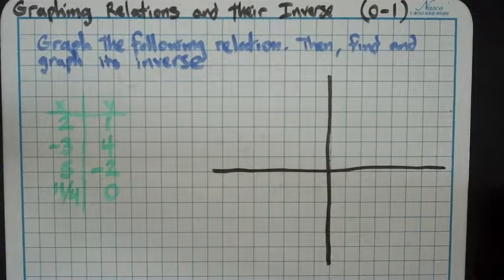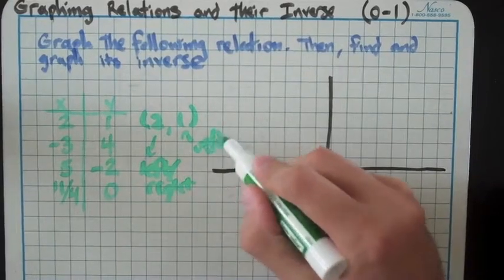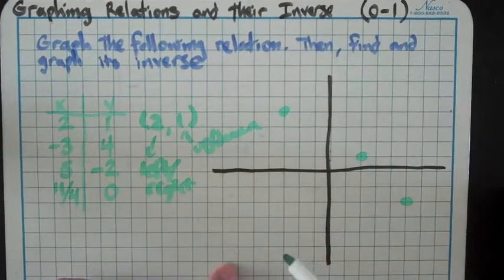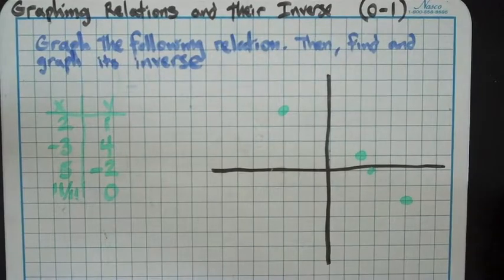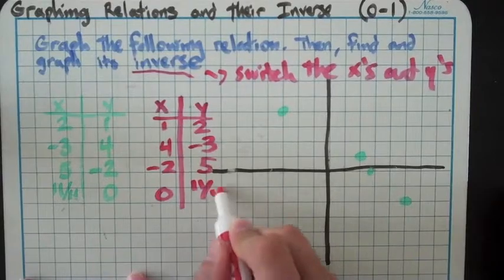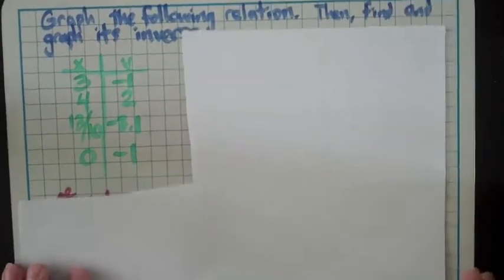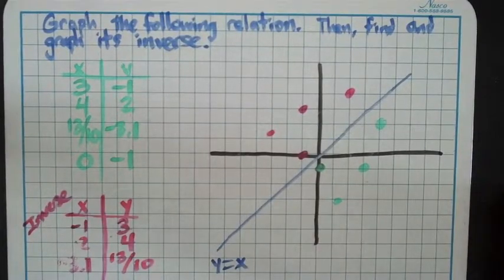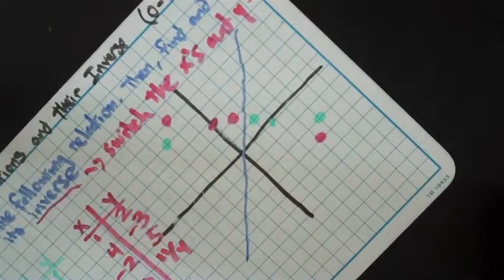Relations and Inverses (0-1)